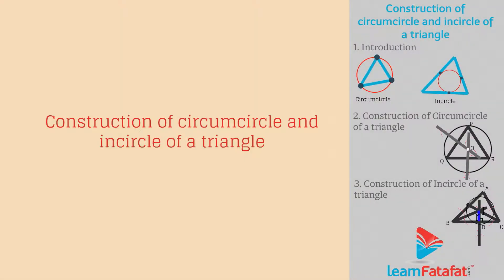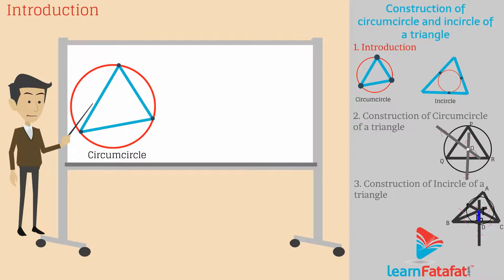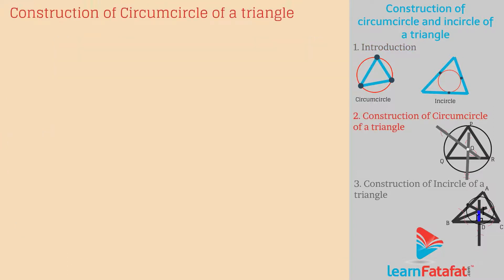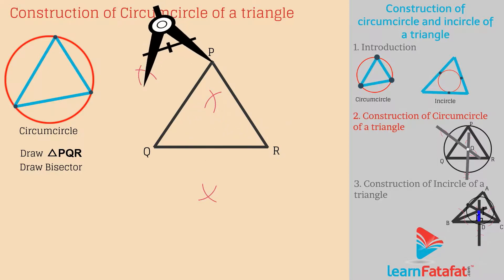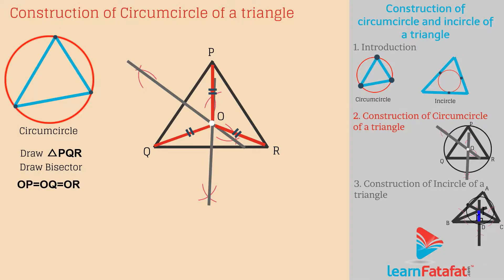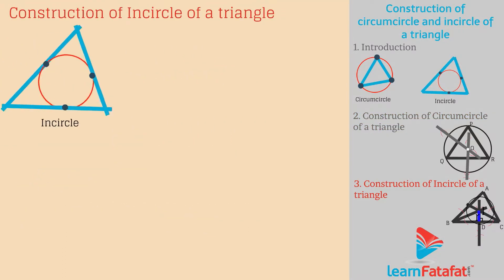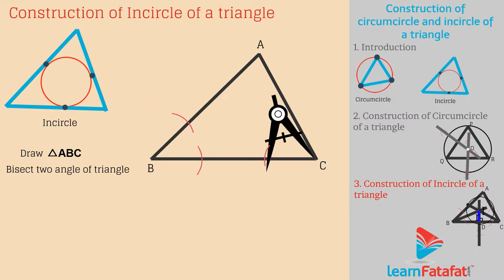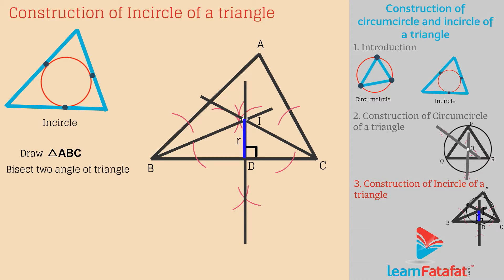Geometric Construction Std 10 Maths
Geometric Constructions Standard 10th SSC Maths.
Construction of Circumcircle
Construction of Incircle of a triangle

Maharashtra State Board Standard 10 Maths 2 Syllabus -
Chapter 1 Similarity
Chapter 2 Pythagoras Theorem
Chapter 3 Circle
Chapter 4 Geometric Constructions
Chapter 5 Co-ordinate Geometry
Chapter 6 Trignometry